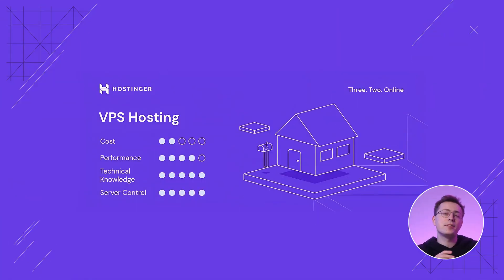Hostinger VPS Tutorial 2025 | How to Buy & Set Up VPS Hosting (Step-by-Step Guide) with 91% Discount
🔥 Get 91% OFF on Hostinger NOW!
✅ Exclusive Deal
💰 Use These Coupon Codes for Extra Savings:
🔹 ALIRAZAMARKETING
🔹 HI10
🔥 Hurry! This LIMITED-TIME OFFER won't last long! ⏳💨

Looking to upgrade your hosting to something faster, more powerful, and fully customizable? 🚀 In this video, I’ll walk you through a step-by-step Hostinger VPS Hosting tutorial. You’ll learn what a VPS is, why it’s better than shared hosting, and how to buy, set up, and configure your VPS plan on Hostinger.

We’ll cover everything from choosing the right plan, applying coupon codes for extra discounts, setting up your control panel and SSH keys, to using the AI VPS Assistant for server management. By the end, you’ll have your VPS ready to host websites, apps, or projects with superior performance and security.

👉 Get Hostinger VPS Hosting with Discount

⏱️ Chapters:

0:00 – Introduction: Why Choose Hostinger VPS Hosting
0:20 – What is a VPS? Explained Simply
0:50 – VPS vs Shared Hosting: Key Differences
1:12 – VPS Features: Performance, Security, Backups
1:57 – Step 1: How to Buy a Hostinger VPS Plan
2:22 – Choosing the Right VPS Package (Example: KVM2)
2:50 – Checkout Process & Applying VPS Coupon Code (VPS10)
3:08 – Setting Up VPS: OS, Control Panel, and Templates
3:29 – Creating a Strong Password for Security
3:45 – Adding SSH Keys & Why They Matter
4:09 – Using Browser Terminal for VPS Management
4:46 – Hostinger VPS AI Assistant for Linux Commands
5:32 – VPS Hosting Setup Complete + Next Steps
5:38 – Build Your Website (WordPress & More)
5:47 – Final Thoughts & Subscribe for More Tutorials